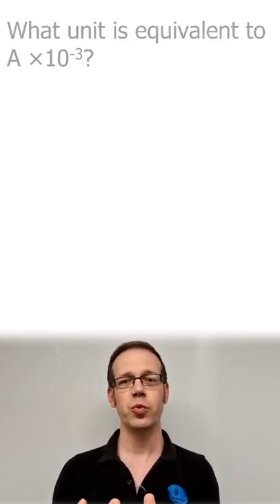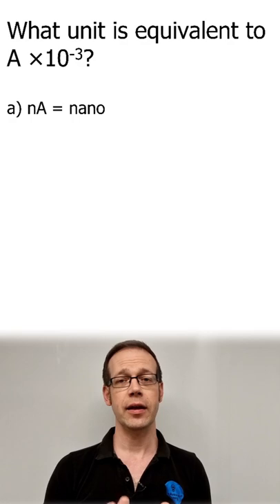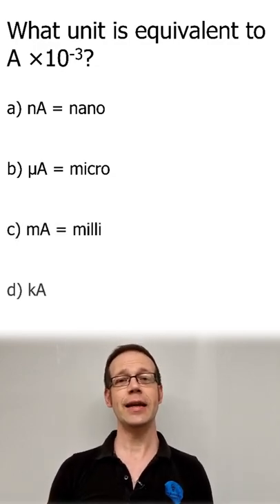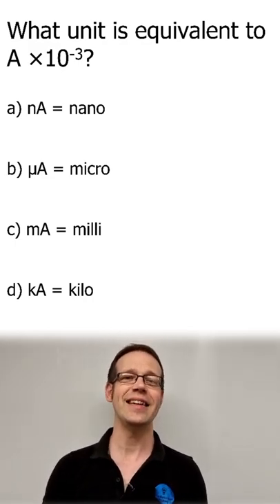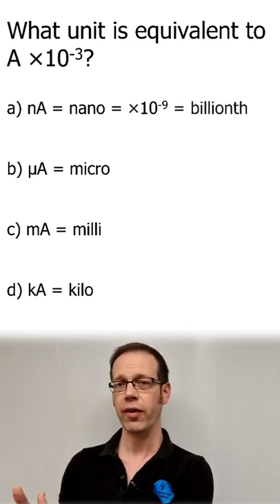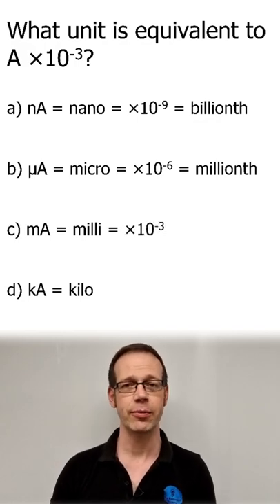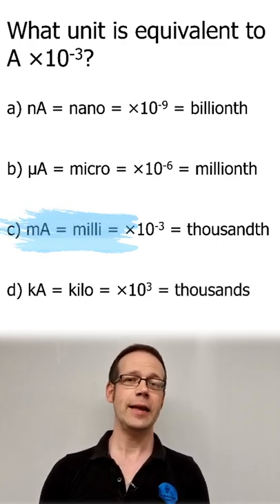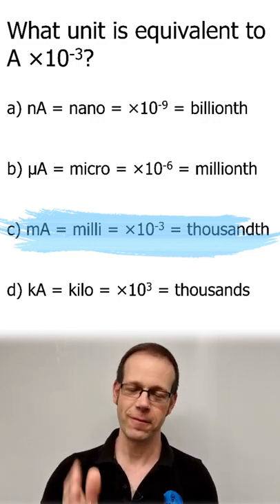8202 Level 2 Multiple Choice Exam Question 6 from March 2022: What unit is equivalent to A×10¯³?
In this short video we will answer Question 6 from the March 2022 Level 2 Multiple Choice Exam. The question is: What unit is equivalent to A x10^-3? Watch the video to find out.

All the information in this question, both the Exam and the Answer Sheet is readily available on the City and Guilds Website so no answers are being given away, just past answers being explained.

These videos are aimed at learners studying electricity on any course and will help those studying the City and Guilds 2365, 5357 Apprenticeship, 7202 and 8202 courses, the EAL Diploma in Electrical Installation and also any course involving electrical science, physics and maths.